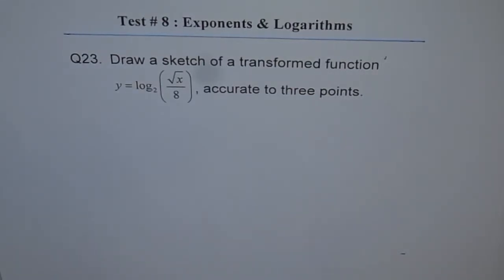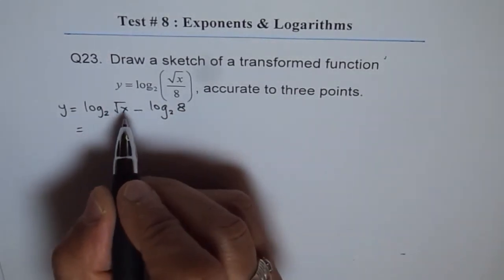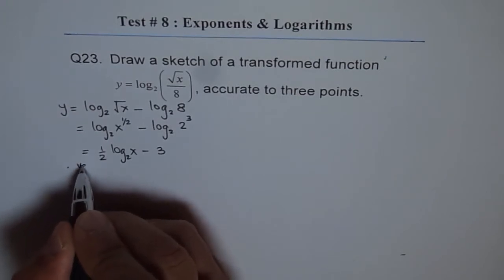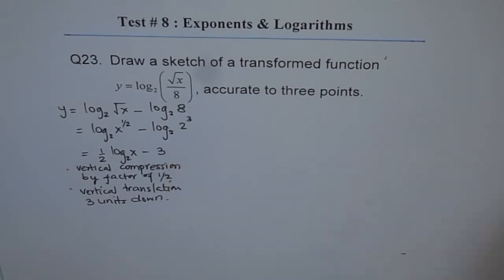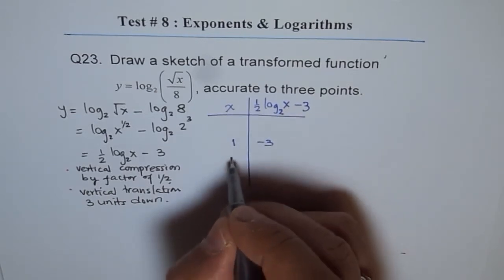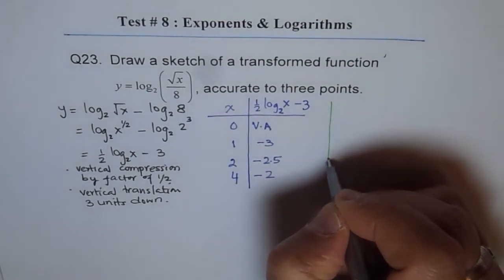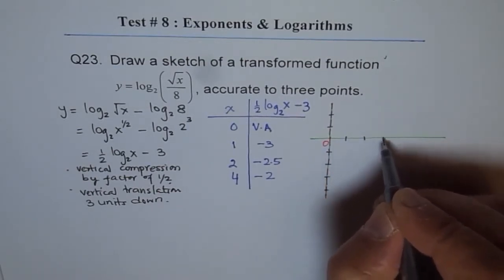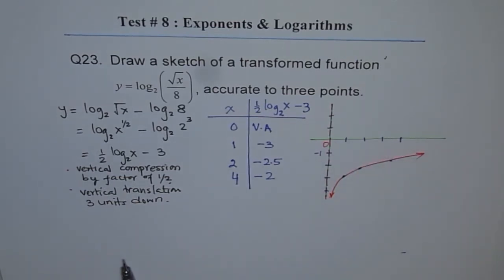Sketch Graph of Logarithmic Function Q23